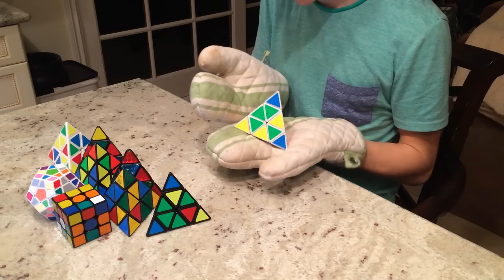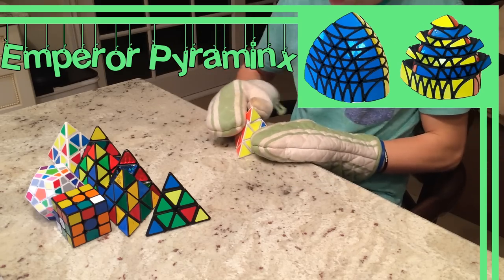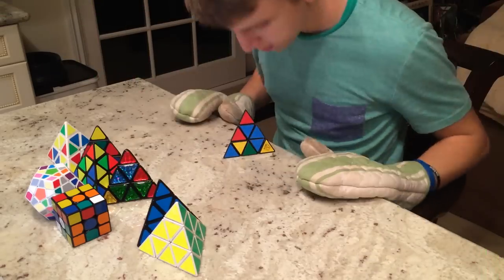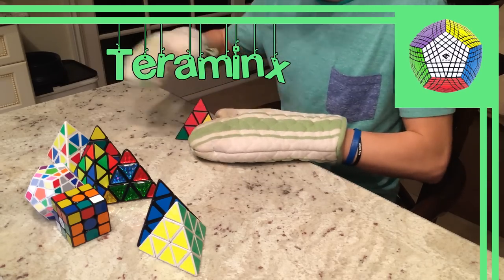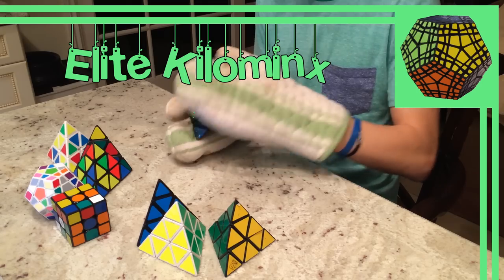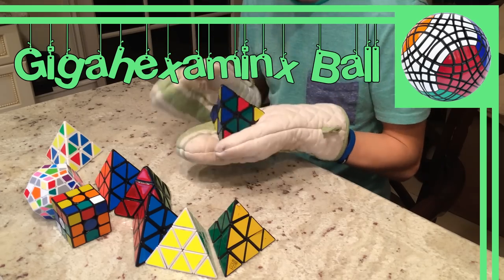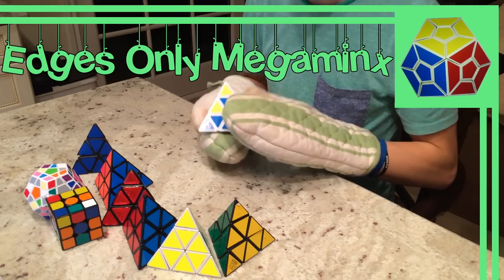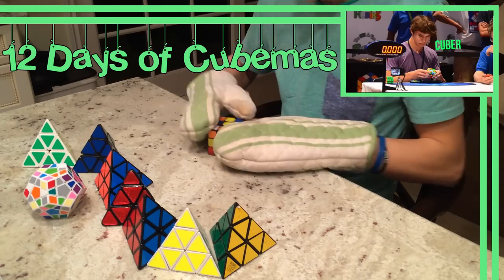³√Cube Root - Episode 1 - Minx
Matthew Dickman
17328 Ventura BLVD #102

Favorite APPROPRIATE phrase from last video:
User: D C
Phrase: Herro? Dumpring Prease

Favorite INAPPROPRIATE phrase from last video:
User: Shyguy33Games
Phrase: Happy Dick Piss